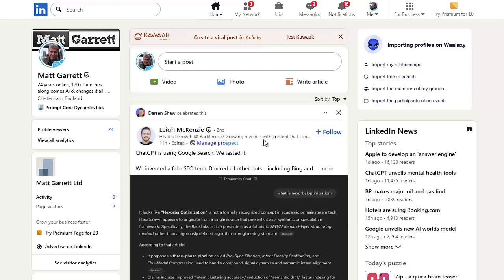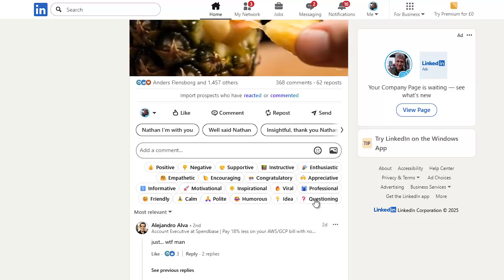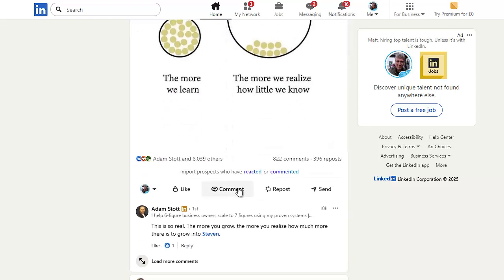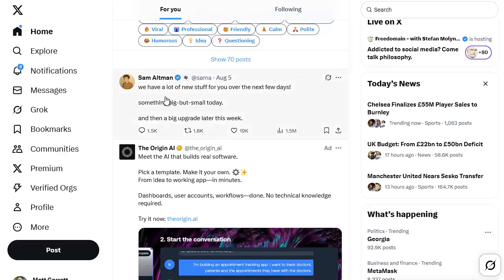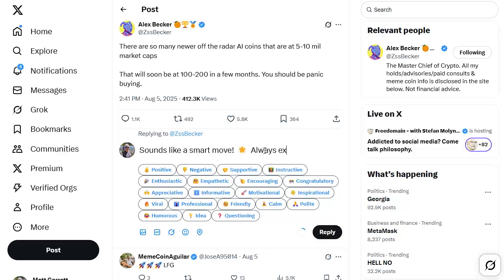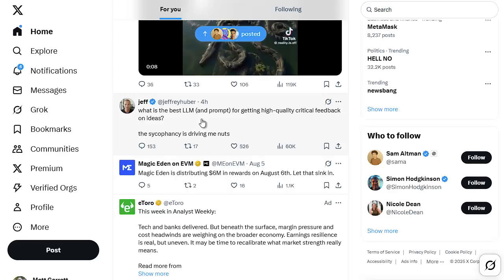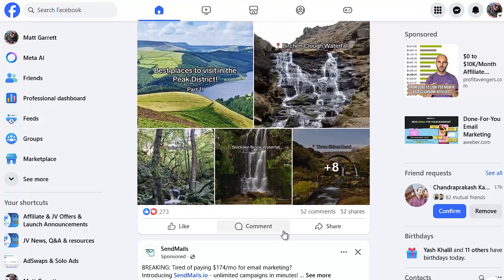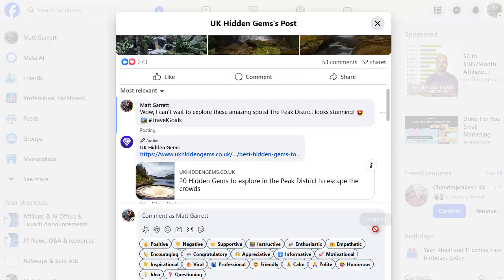BuzzRep Social AI Responder Tutorial Demo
See how easy it is to use the BuzzRep Social AI Responder to build your social media aucience in this short Tutorial Demo